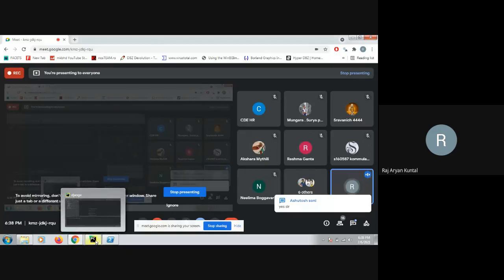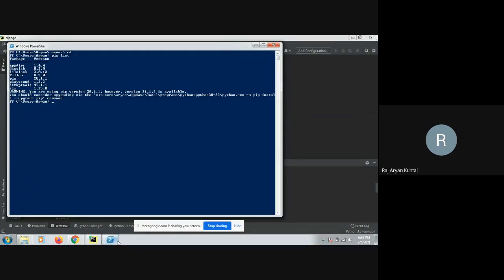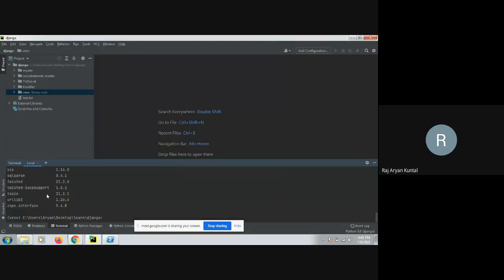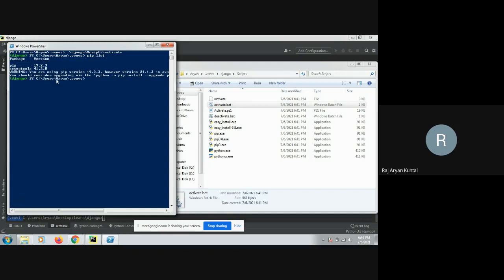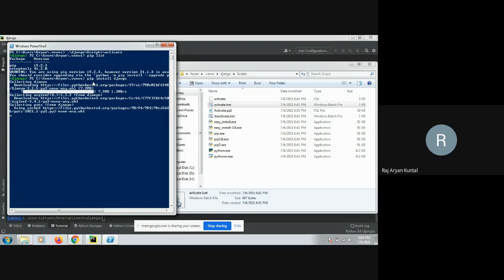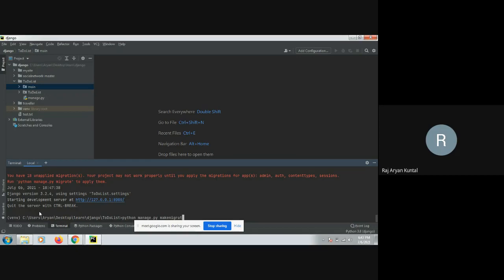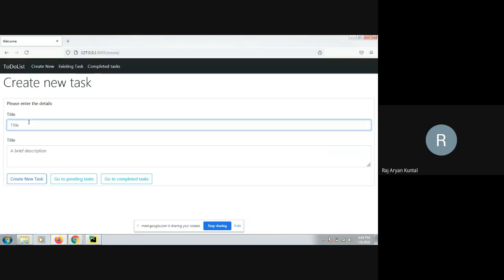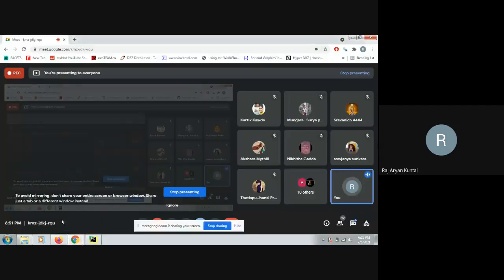Python Training ||Batch 02|| Day 8|| CAREER DREAMS EDUCATIONS|| TECHNOPHILIA1.0